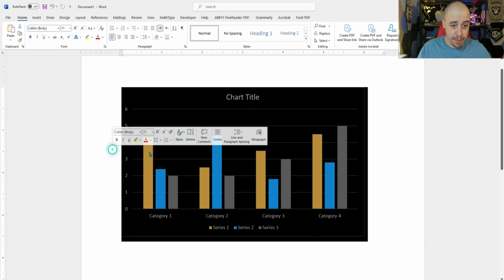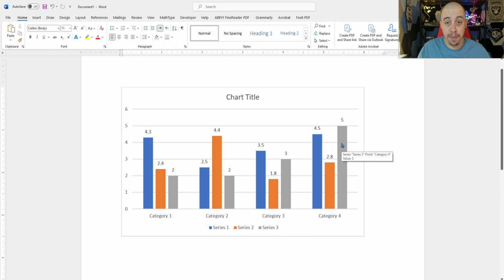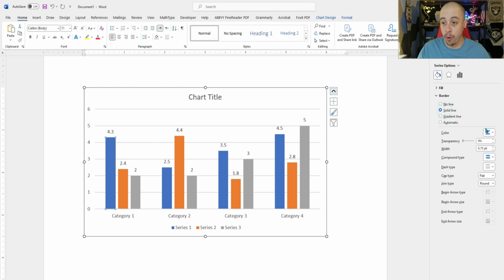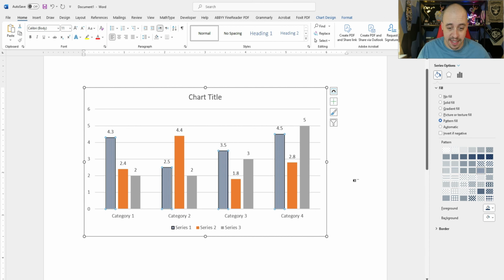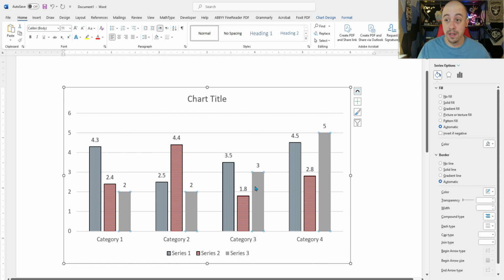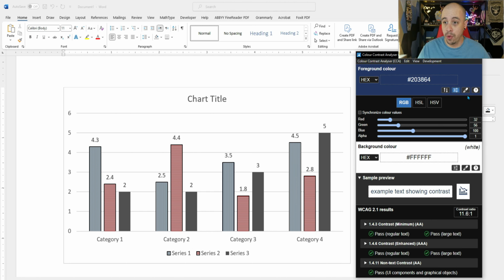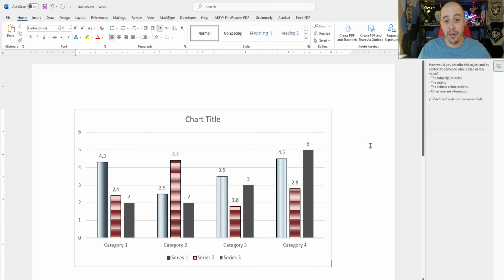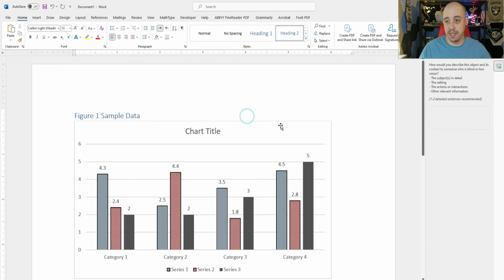How to apply patterns and color to a chart in Microsoft Word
This video will walk users through how to apply patterns, labels, and color to a chart in Microsoft Word.

00:00 Introduction
00:40 How to add data labels
01:04 How to apply a pattern
02:43 Test for color contrast requirements
03:03 Add alt text to chart
03:30 Insert a caption